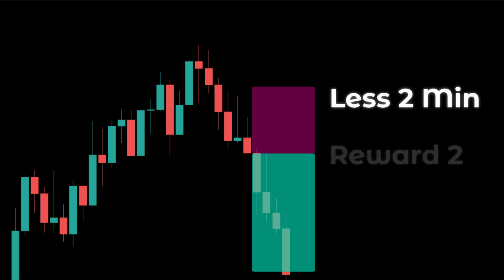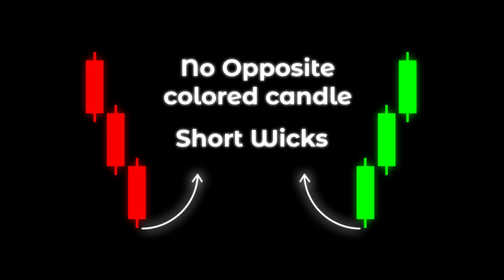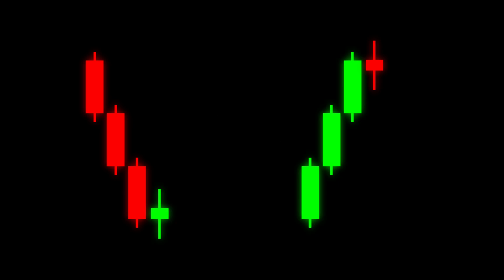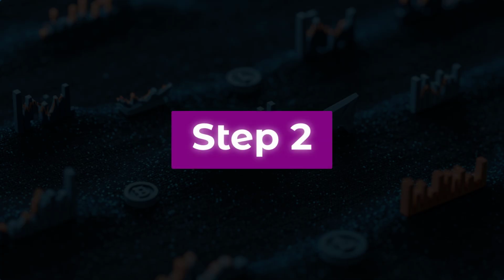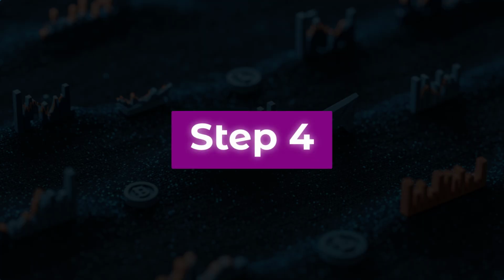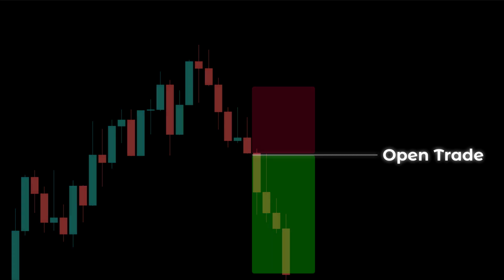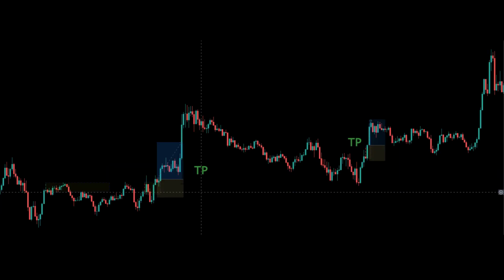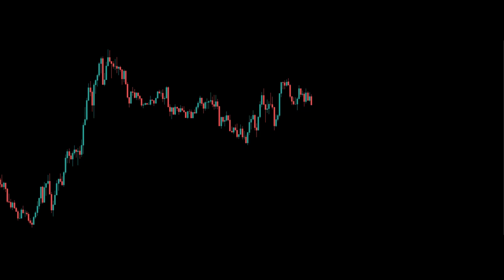The BEST 5 Minute Scalping Strategy Ever | Simple and Proven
In this video, I share a simple 4-step scalping checklist designed for traders who want clarity instead of complexity.

This setup requires no indicators, no long analysis, and no screen time.
It’s a rule-based strategy built around momentum, a short pause in price, and a confirmed breakout.

You’ll see how this checklist works step by step and how it can be applied across crypto and forex markets with a fixed 1:2 risk-to-reward model.

The goal is not to chase trades, but to wait for clean, repeatable setups that appear regularly and allow you to trade with confidence and discipline.

If you’re tired of overcomplicating your trading and want a structured approach you can actually follow, this video is for you.

You’ll learn how to identify:
• Three strong consecutive candles
• A clear indecision (range) candle
• A valid breakout with confirmation
• A fixed risk-to-reward model (1:2)

The setup works on crypto, forex, and gold, and I personally trade it on the 15 minute timeframe for better decision-making and consistency.

If you’re tired of overcomplicating your trading and want a rule-based approach you can repeat every day, this strategy can become a powerful addition to your trading plan.

THIS IS METIS FX

day trading
crypto
live trading
trading strategy
scalping strategy
forex
bitcoin
trading
stock market
metisfx

Welcome to MetisFX – your go-to channel for mastering the world of trading!
Here, we break down complex trading concepts into easy-to-understand lessons.
Learn actionable strategies for forex, crypto, and stock markets.
Get daily market analysis and updates to stay ahead of trends.
Discover risk management techniques to protect your investments.
We provide tutorials, tips, and real examples to boost your trading skills.